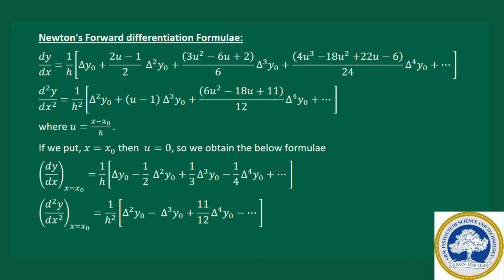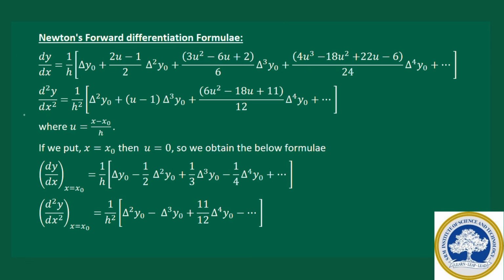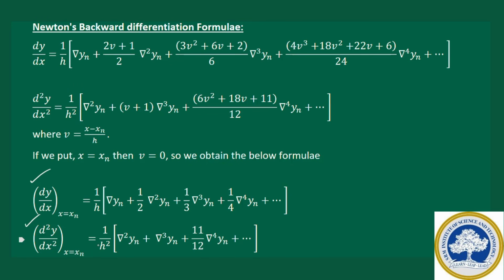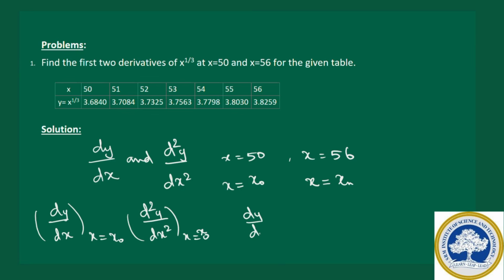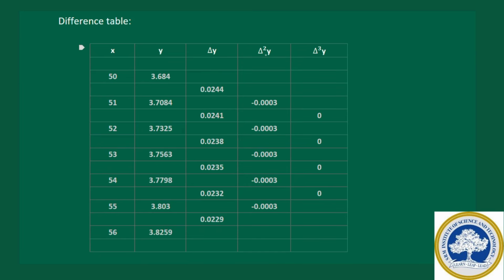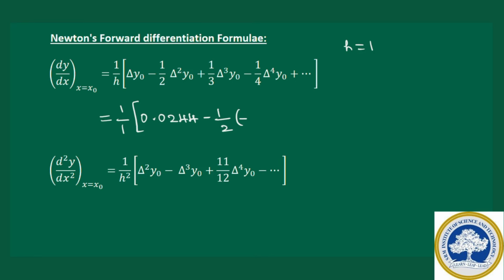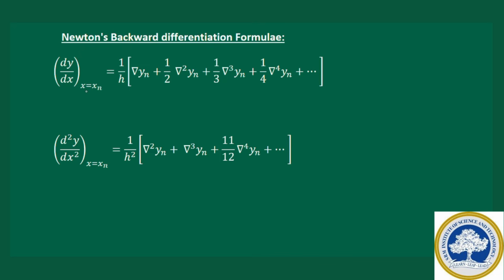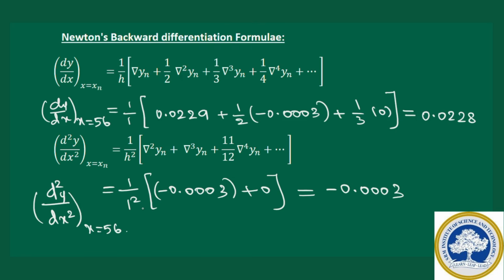Numerical Differentiation Part -1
Numerical differentiation is a method used to estimate the derivative of a function using discrete data points, rather than an analytical formula. It is commonly applied when the function is known only at certain values, such as from experimental or tabulated data. The process involves using finite difference formulas—like forward, backward, or central differences—to approximate the rate of change.